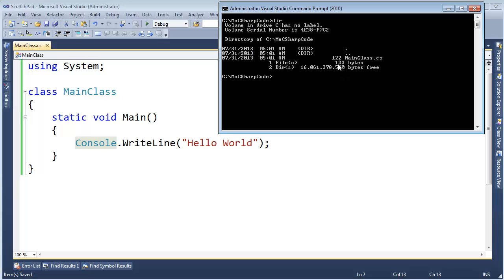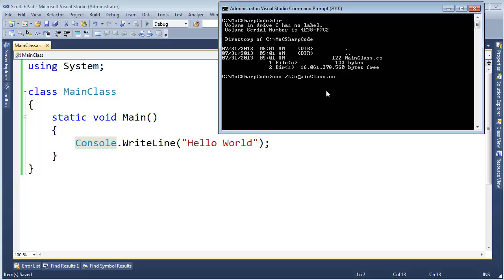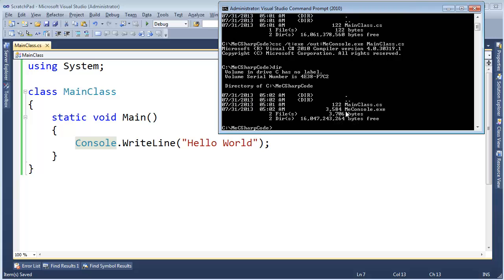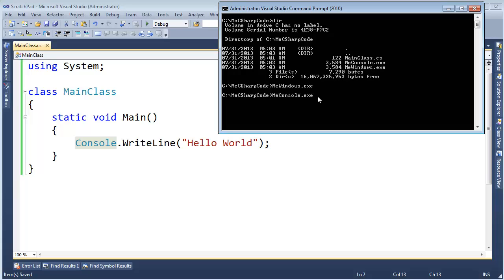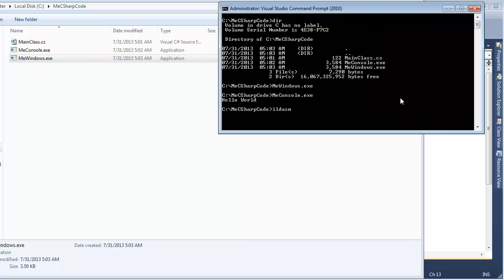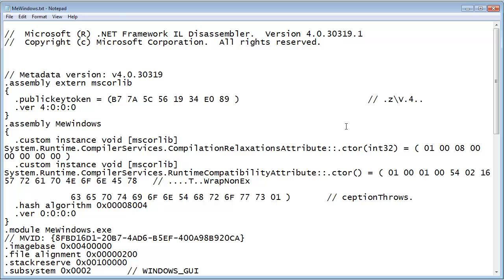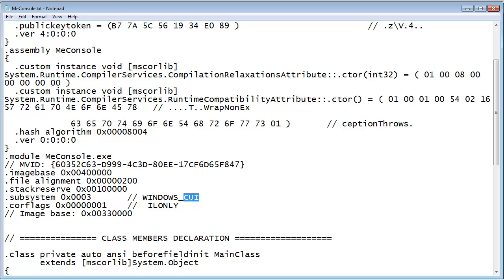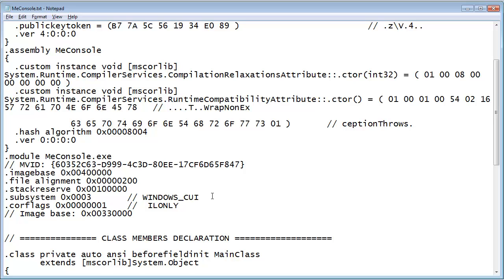Console Application vs Windows Application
One bit, a single bit, in the resulting assembly is the only difference between a console application and a windows application.